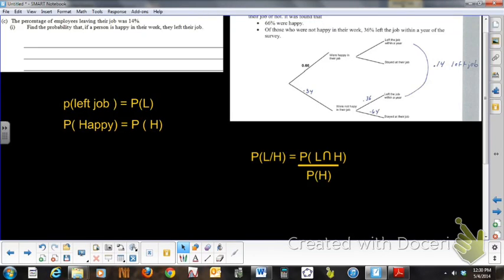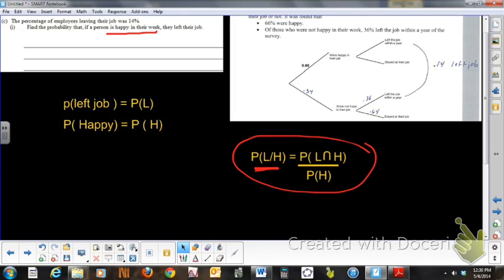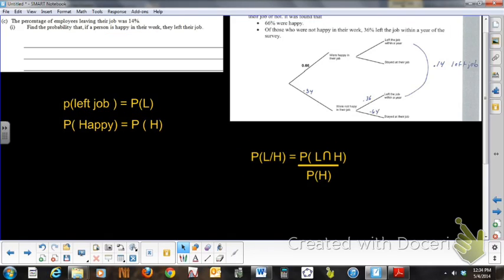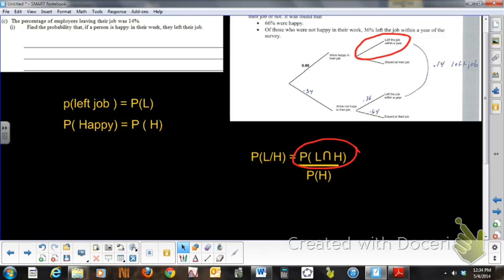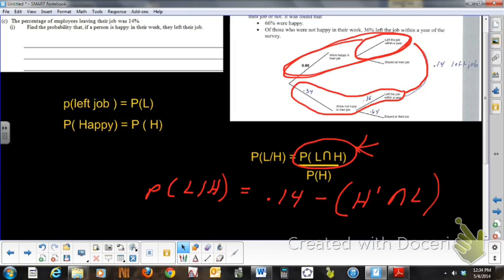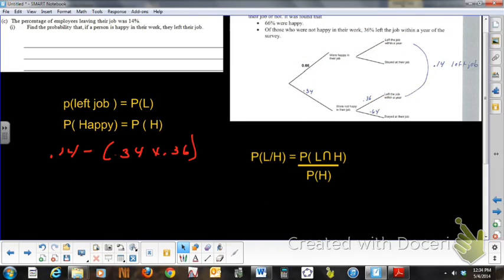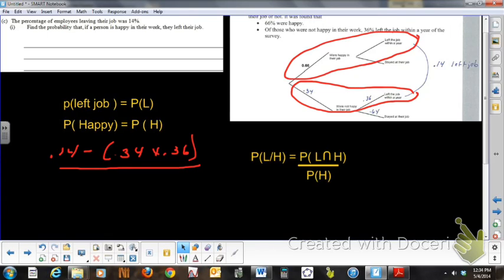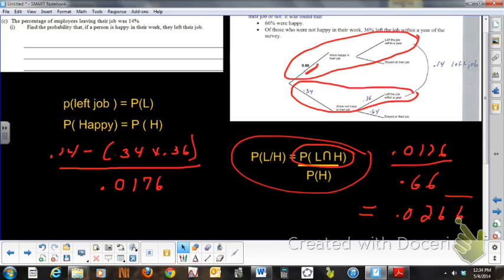quest 3c(I) formal solution part 2